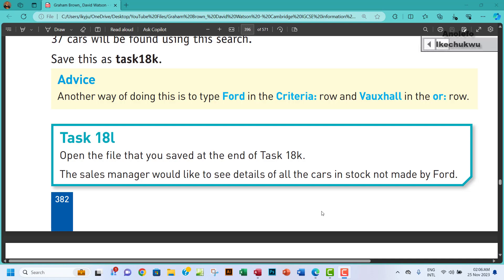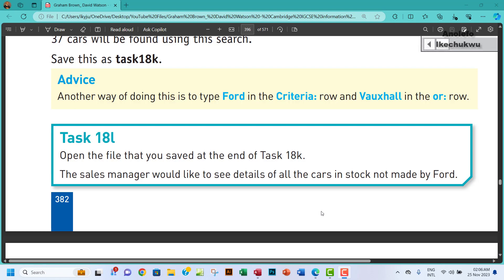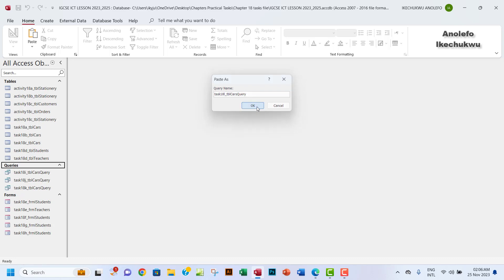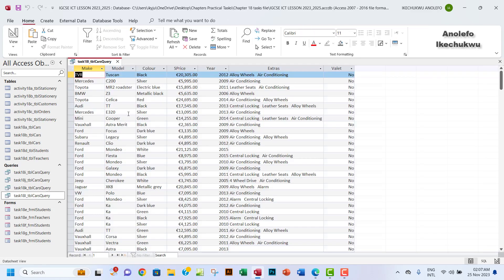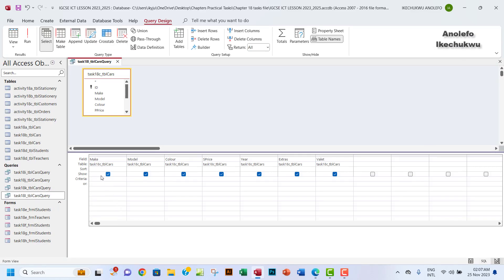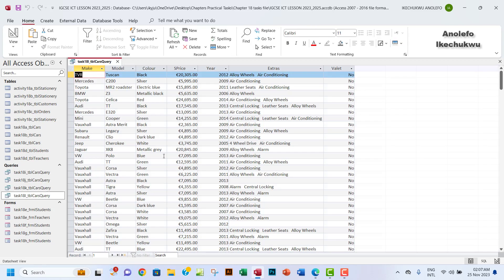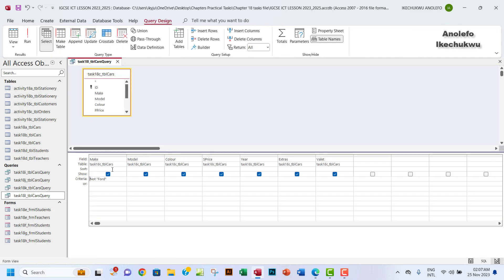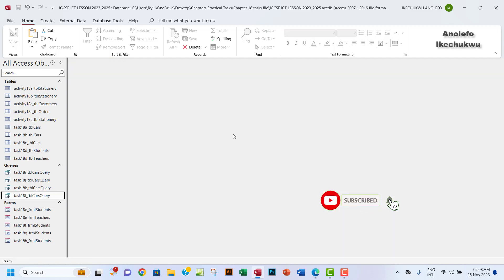Task 18l IGCSE ICT Use "Not-equals to" in query - Access